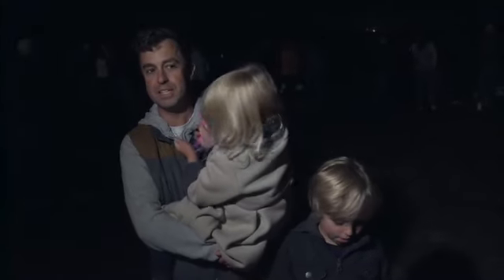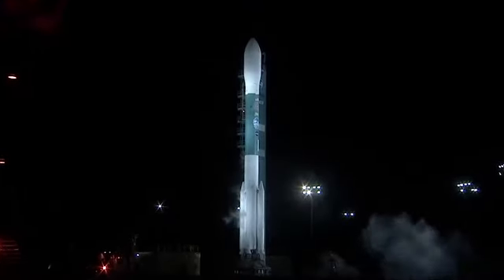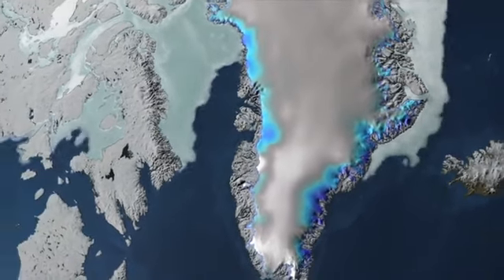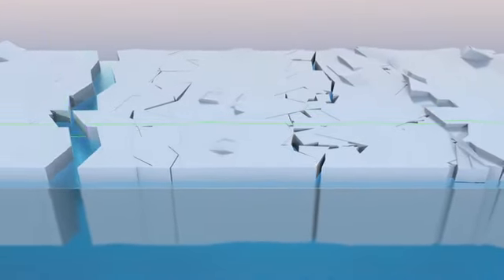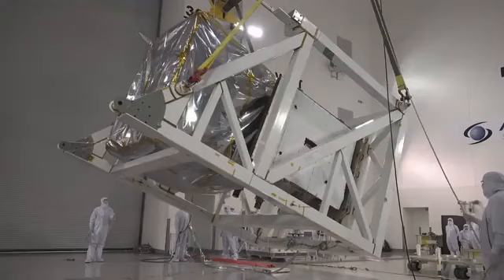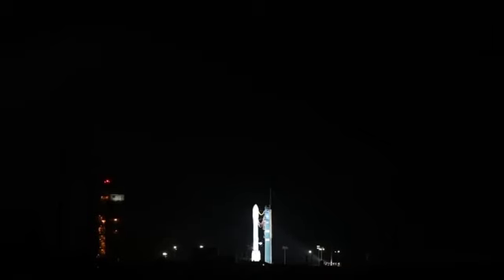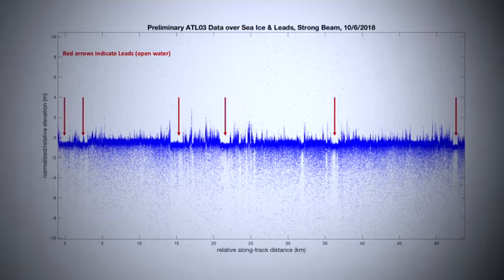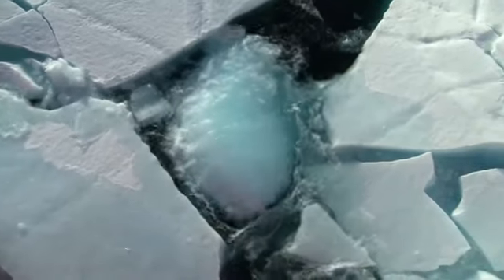NASA Explorers: Cryosphere - The Launch (EP#8)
It’s 5 a.m. on a normal September day and NASA Explorers have gathered in a California field to watch a rocket launch light up the pre-dawn sky. On board the rocket is a satellite more than 10 years in the making, with one single instrument that will revolutionize the study of ice on Earth. Join the team in the excitement and stress of watching ICESat-2 launch into space and begin its work measuring our home planet. @wabnasaexplorers